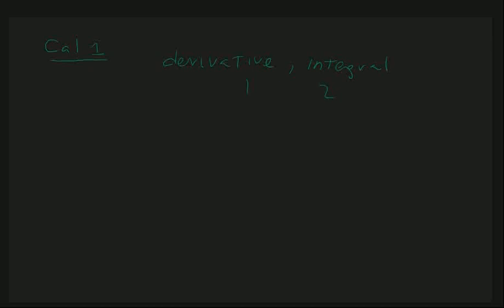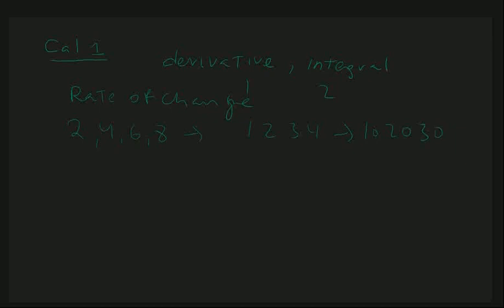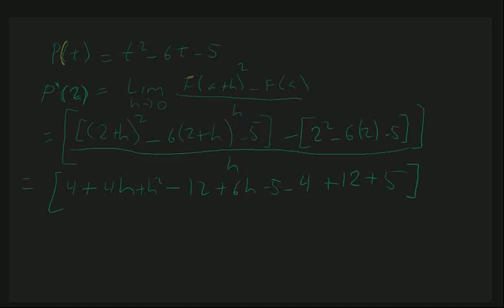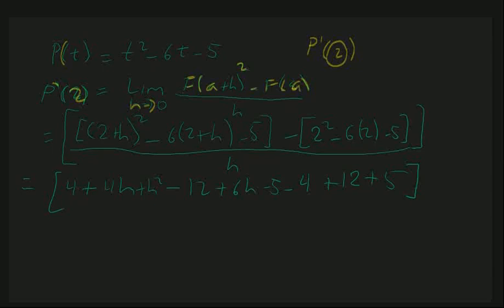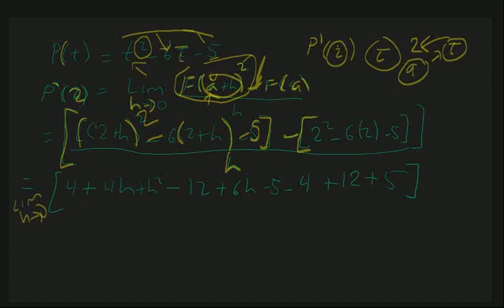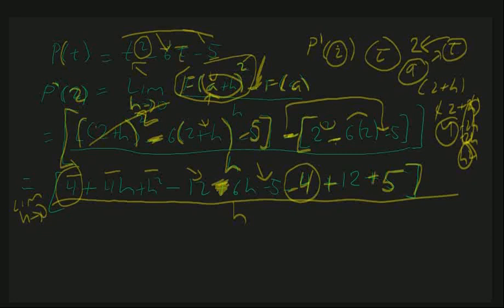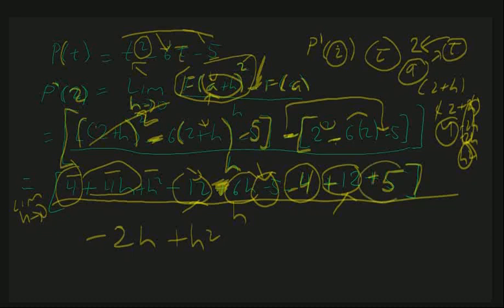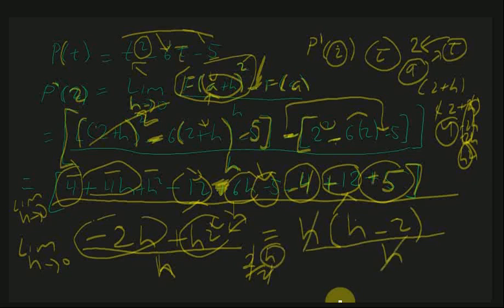Calculus 1. Lesson 1 5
The tutorial teaches calculus 1. Part 1